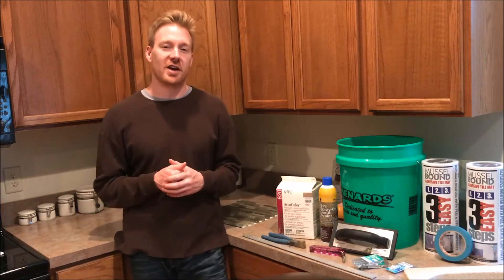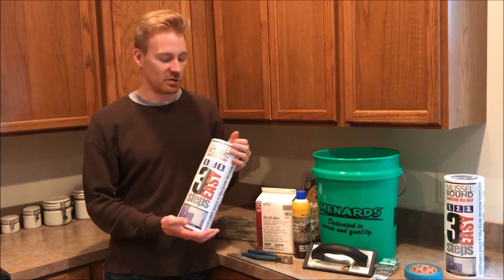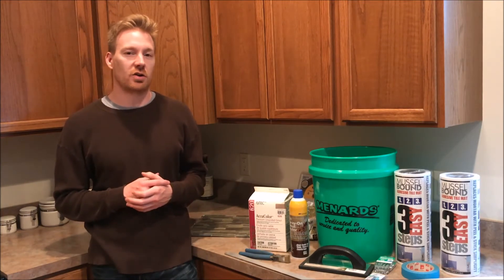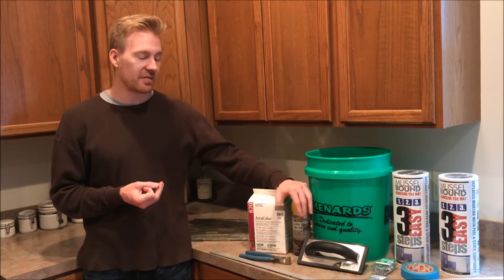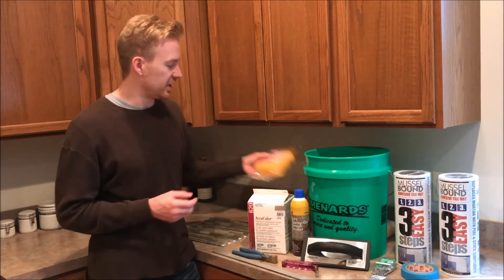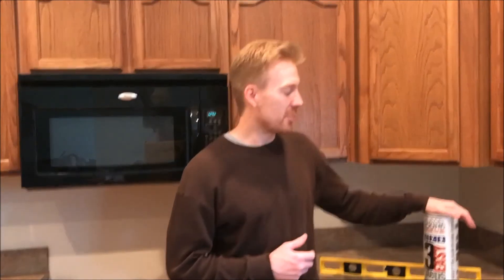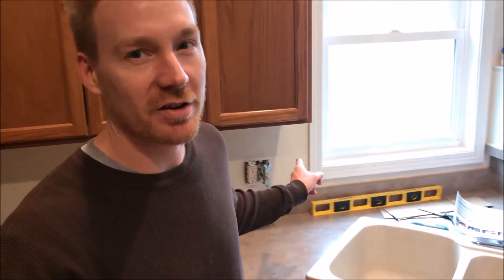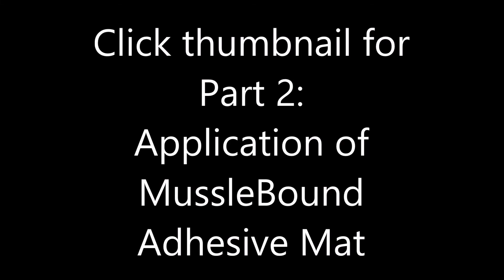Preparation for stone/glass/mosaic Backsplash - A beginner's guide Pt 1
Join me as I install a backsplash for the first time.  I cover in detail: Preparation, tools, methods, cutting, grouting, and more.  The is a four part video series with detail for the beginner.  This video focuses on tools, preparation, and all the things you'll need to complete the job.

YouTube disallows non-monetized channels from using end cards, so I have to link to the second video here in the description.